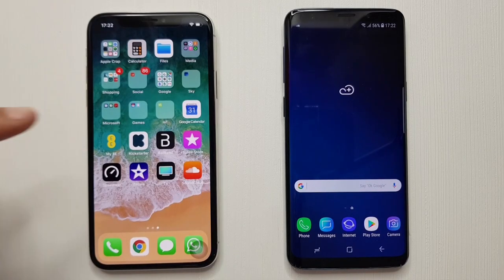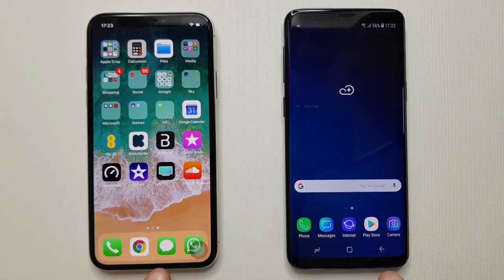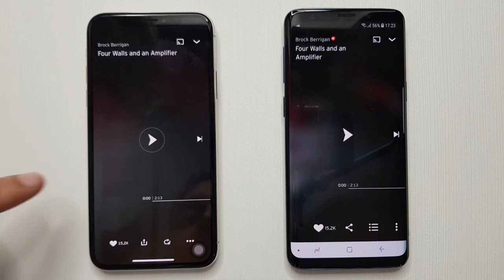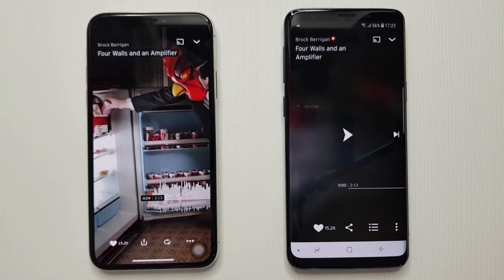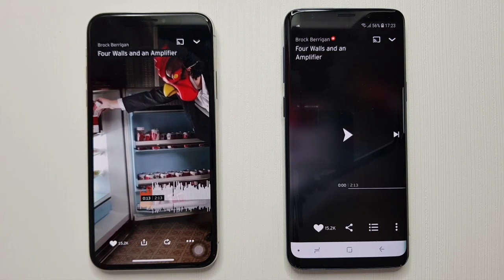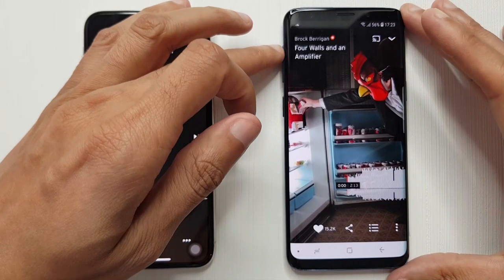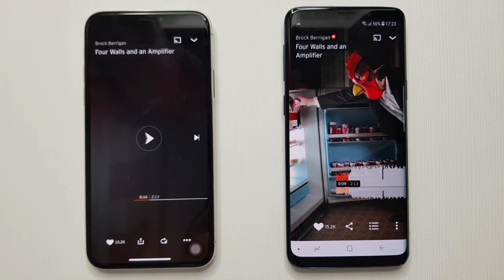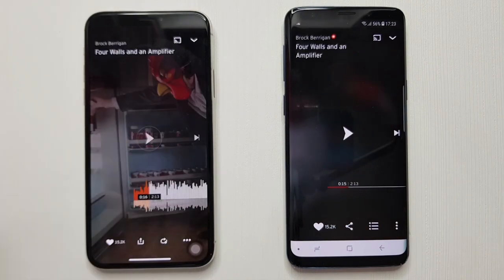Samsung Galaxy S9 vs Apple iPhone X 2017 Which Music?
Samsung Galaxy S9 vs Apple iPhone X 2017 Which Music? where we test out and compare the stereo speakers of the Samsung Galaxy S9 vs iPhone X Which Sounds better?

Which one sounds better?